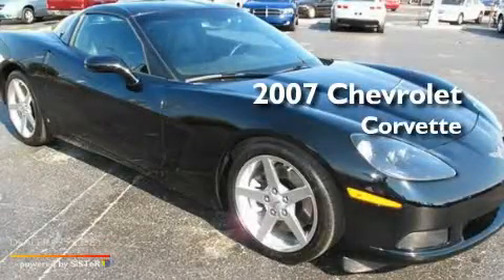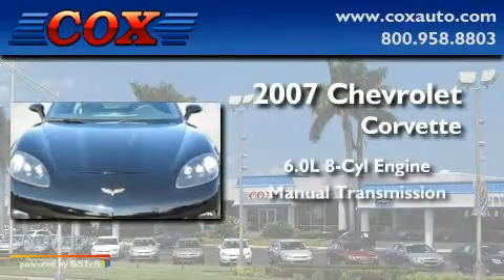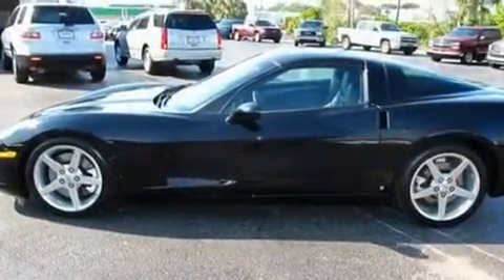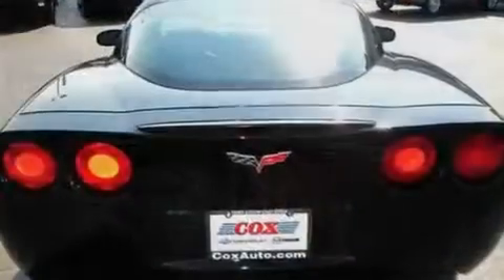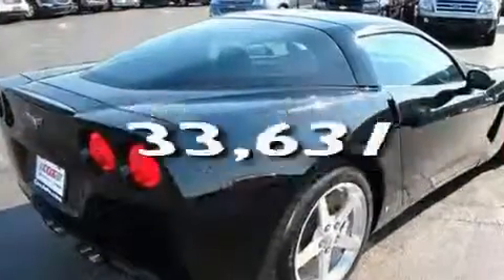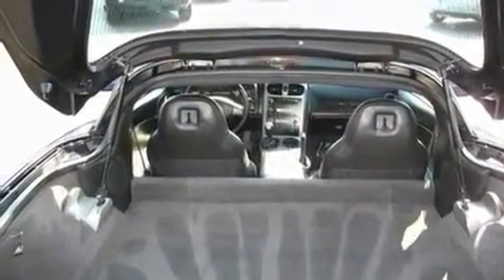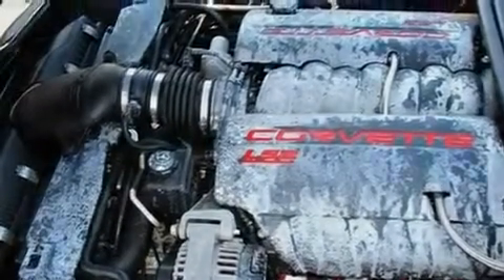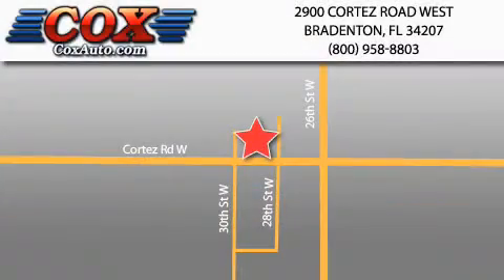2007 Chevrolet Corvette Sarasota FL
Year: 2007
 Make: Chevrolet
 Model: Corvette
 Engine: Gas V8 6.0L/366
 Trans.: Manual
 Exterior: Black
 Miles: 33,631
 Interior: Black

 2007 Chevrolet Corvette Bradenton FL